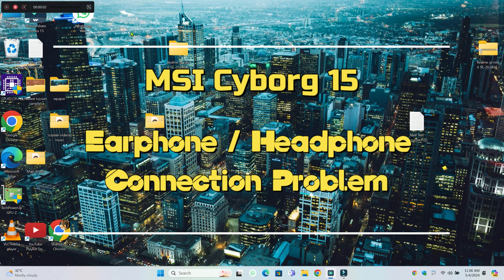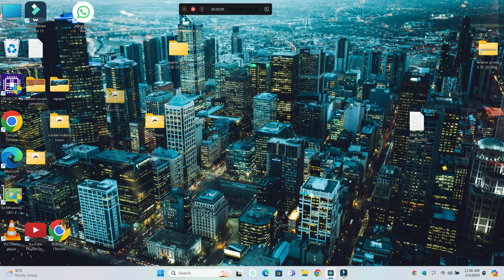How to Fix MSI Cyborg 15 Headphone Not Connecting / Earphone Problem